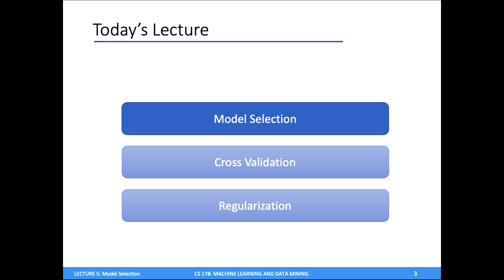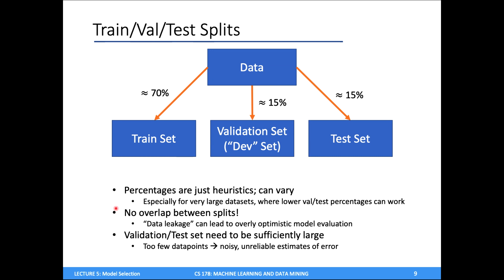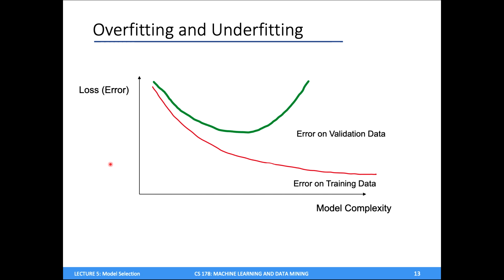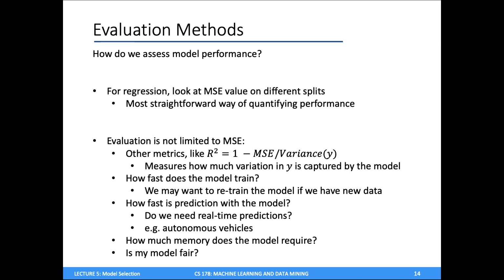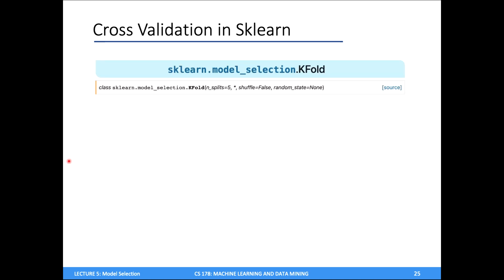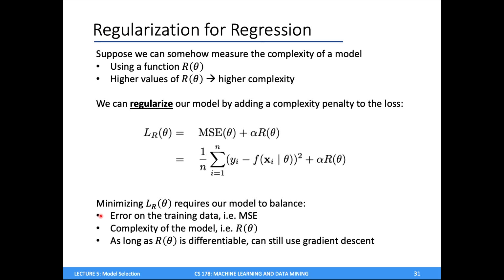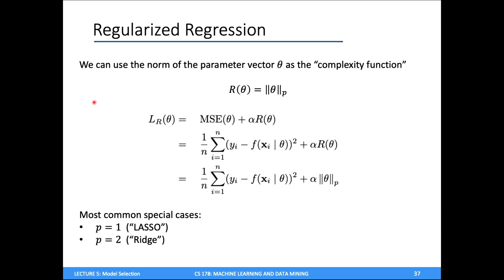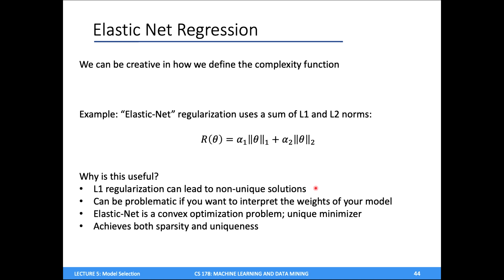Lec05 Model Selection | CS178 SP23